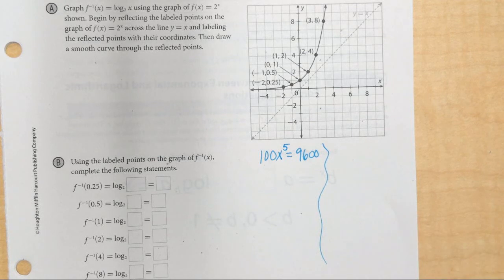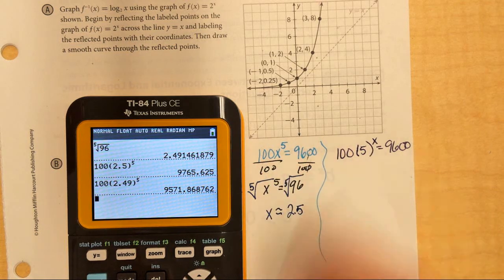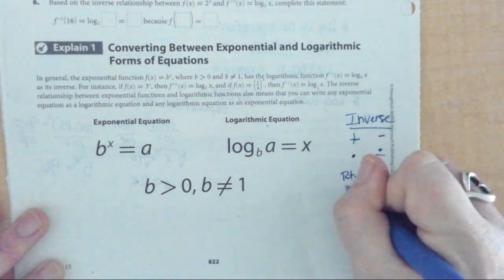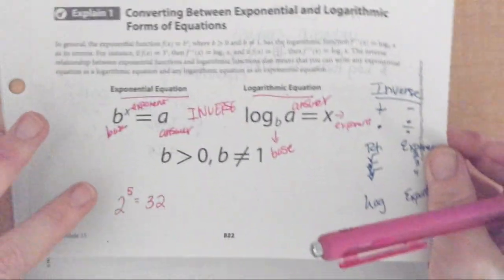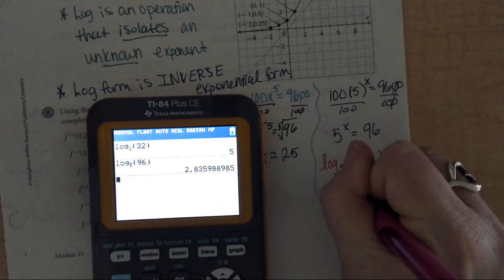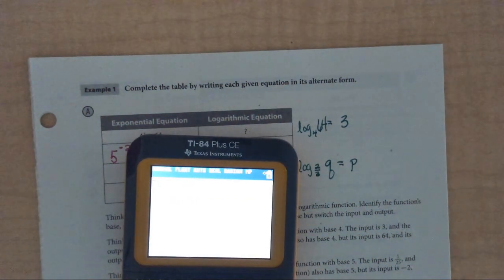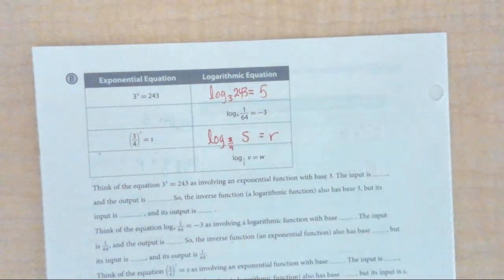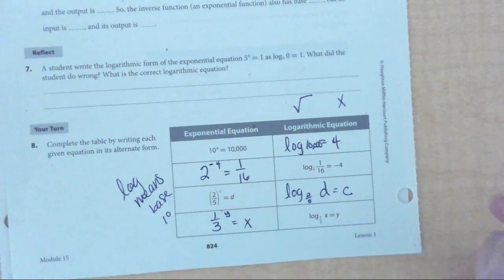15.1 Part 1 Rewriting Logs to Exponential Form